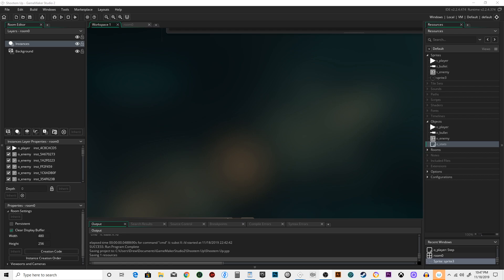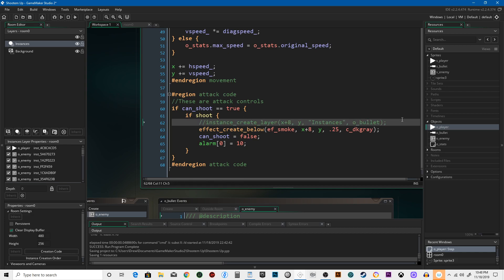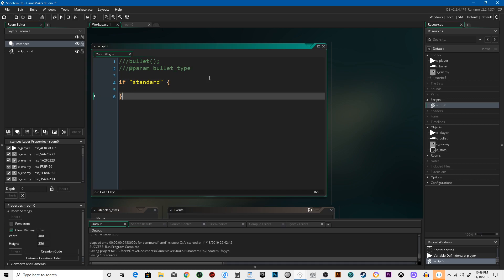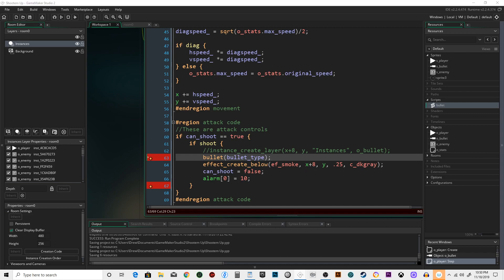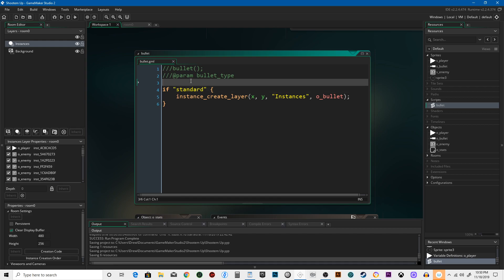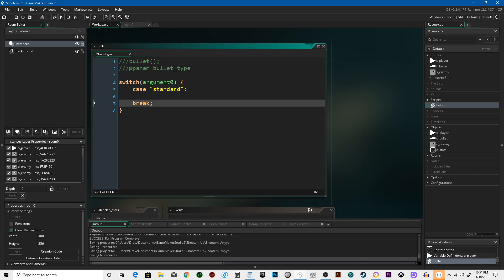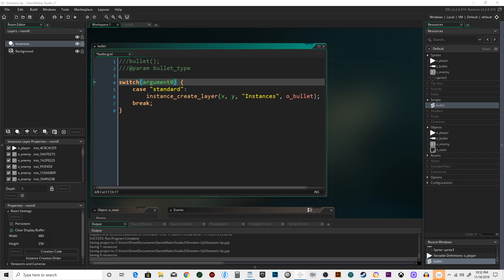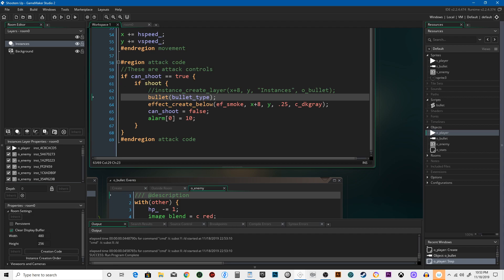Lesson 10: Scripts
In this video, we are going to create some new variables and scripts to better control shooting. You will also be introduced to switch statements, which are great for juggling multiple behaviors of an object.